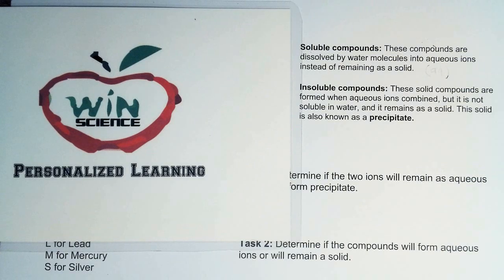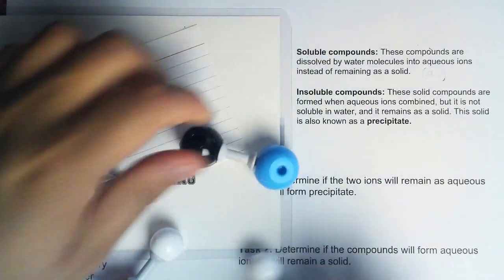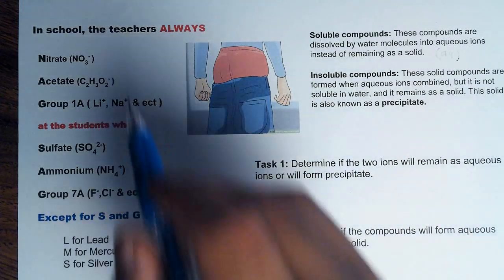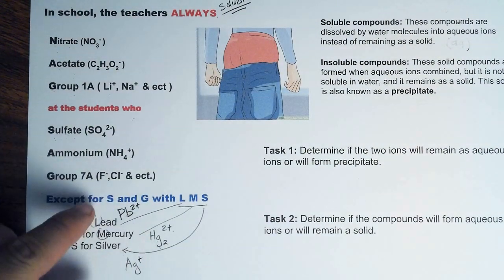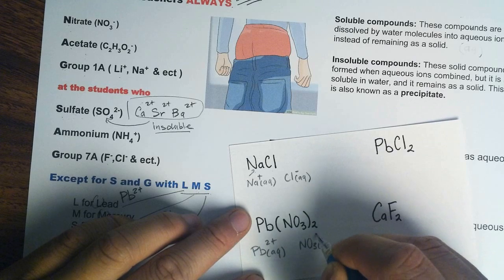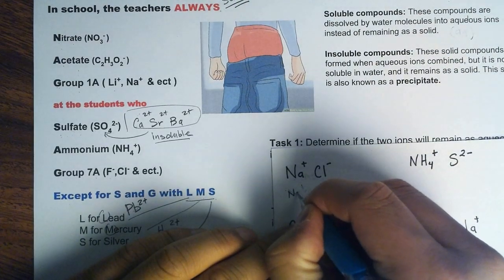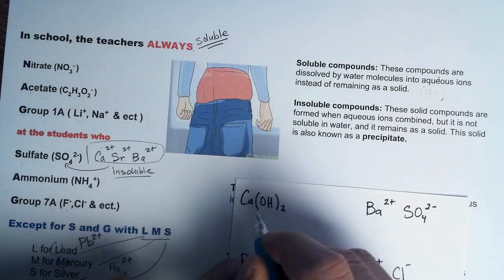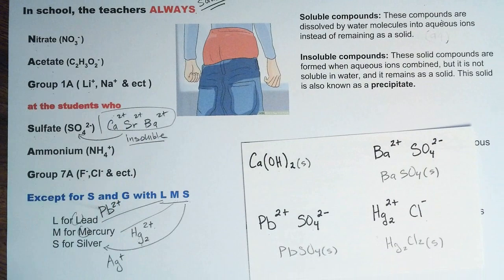solubility rules final 17 new